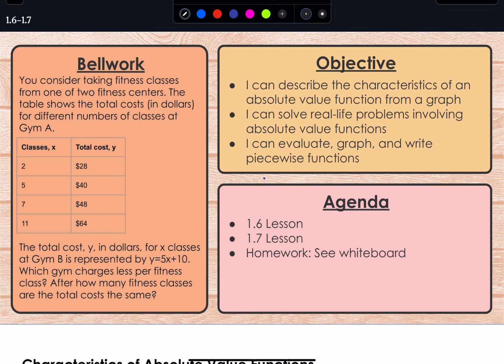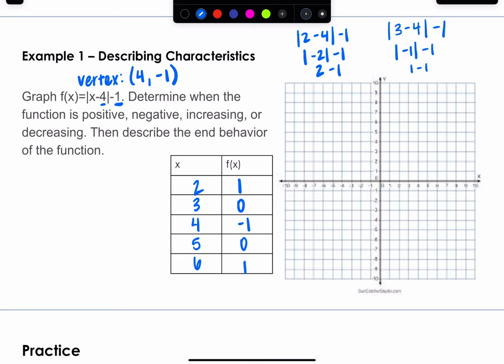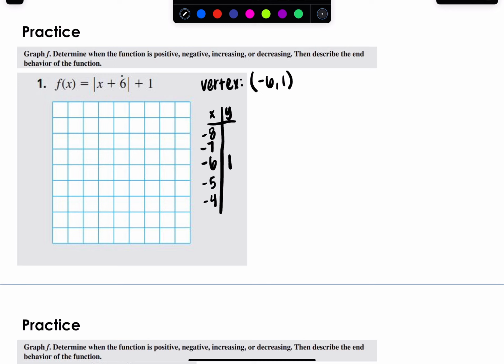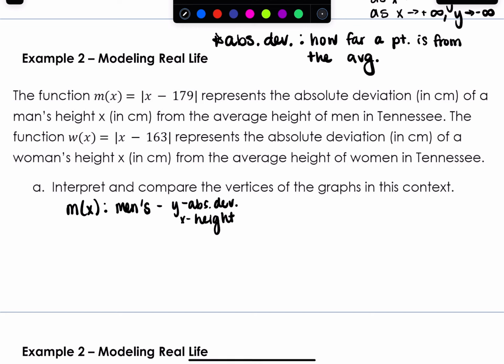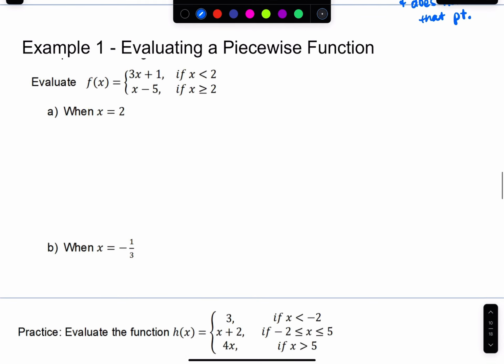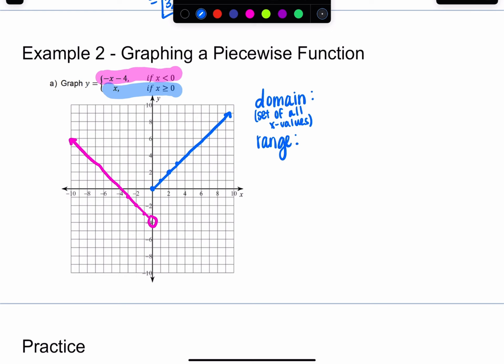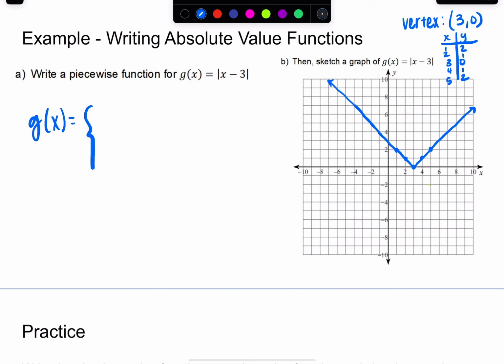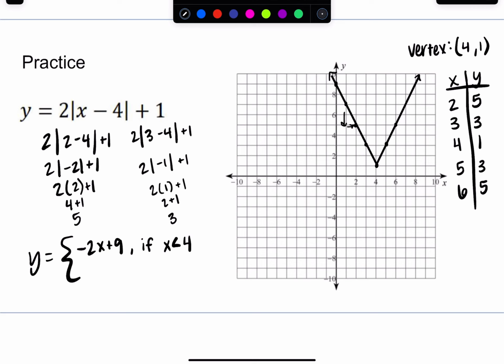1.6/1.7 Absolute Value & Piecewise Functions